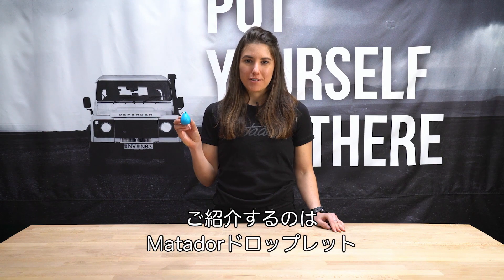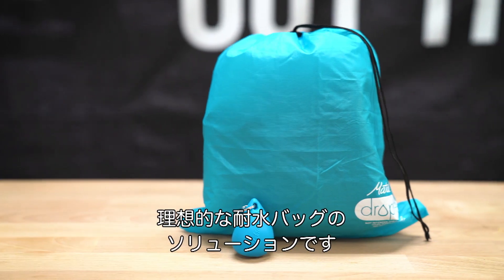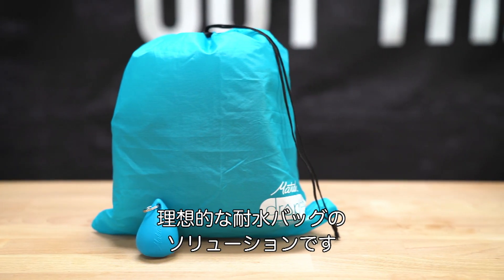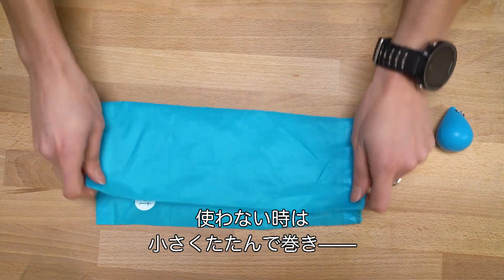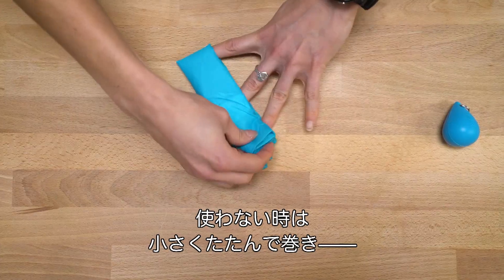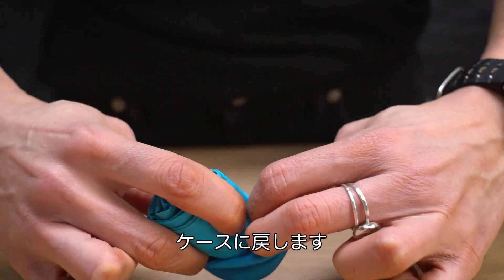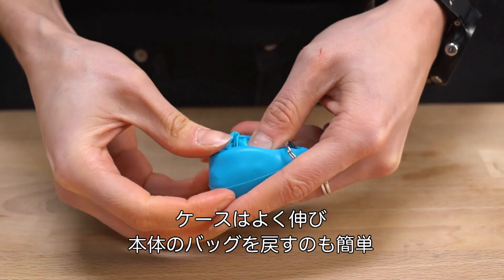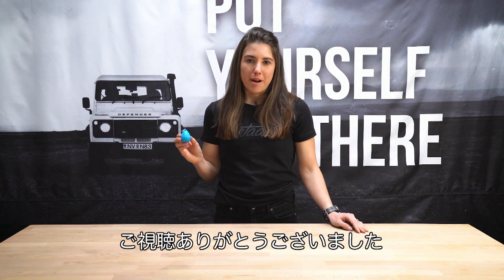MTD ドロップレットウエットバッグ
濡れた水着や汗をかいた運動着の収納には、このドロップレットが役立ちます。キーチェーンにぶら下げれるほどコンパクトで、必要なときにシリコンケースからさっと出して使用することができます。 ドロップレットは再利用可能で、必要に応じて濡れものを入れたまま持ち運びすることができますし、逆に濡らしたくないものを中に入れて保護したいときに最適です。